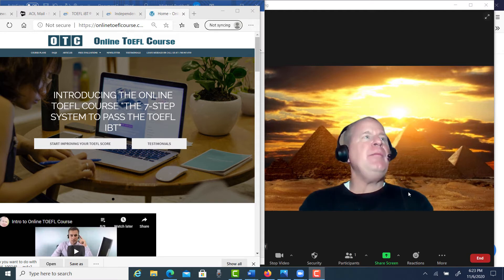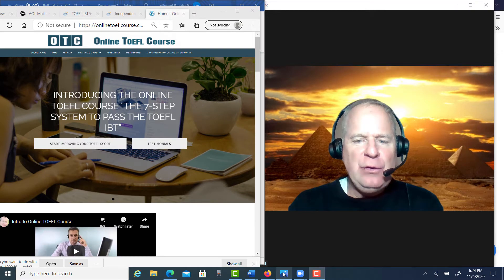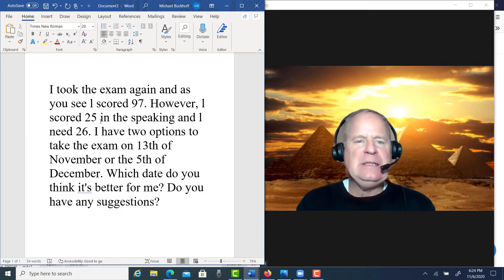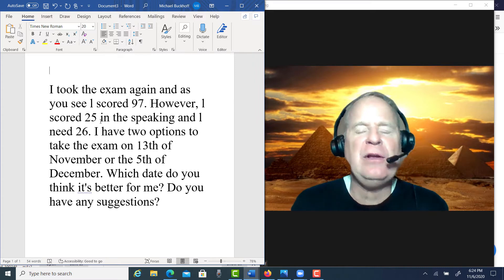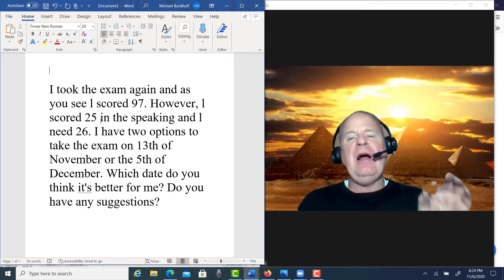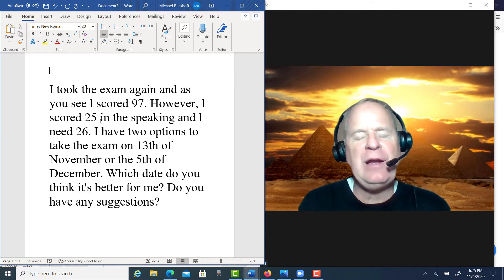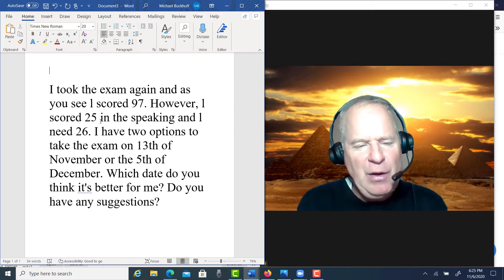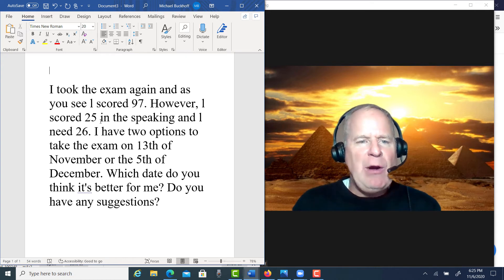I scored 97 on the TOEFL, but I only scored 25 on speaking I am going crazzzzy!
I took the exam again and as you see l scored 97. However, l scored 25 in the speaking and l need 26. I have two options to take the exam on 13th of November or the 5th of December. Which date do you think it's better for me? Do you have any suggestions?